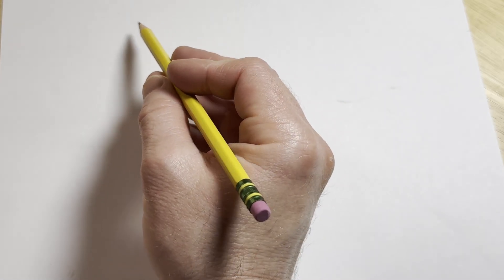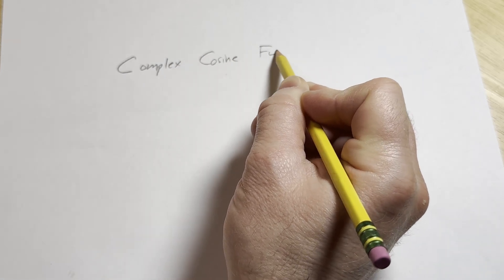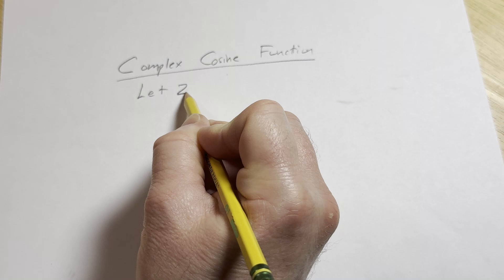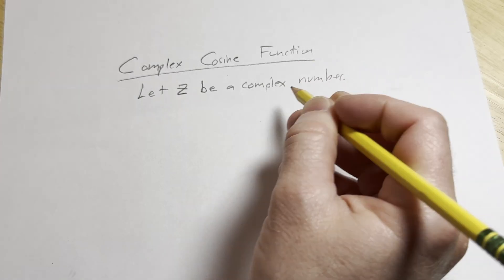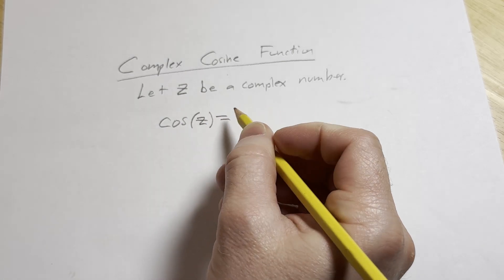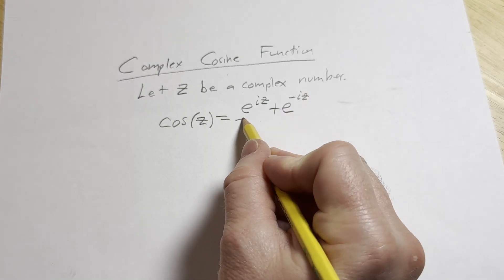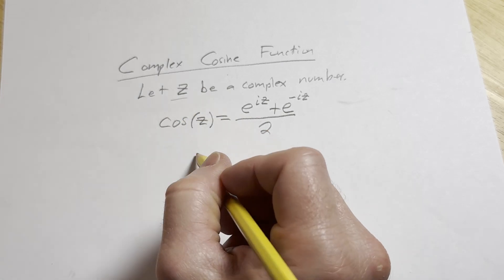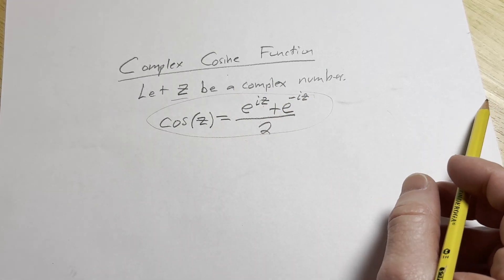Definition of the Cosine of z where z is a Complex Number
We define the cosine of a complex number.